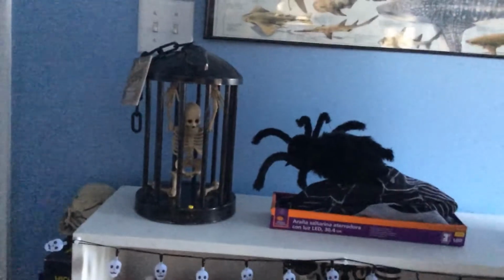The Home Depot Halloween 2017 Single Purchase